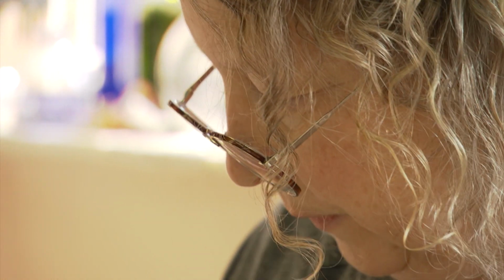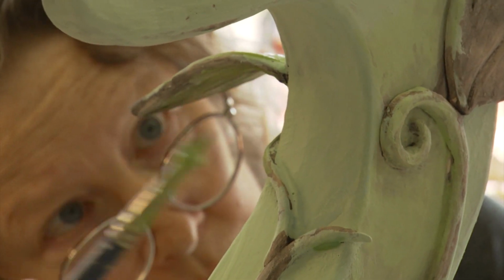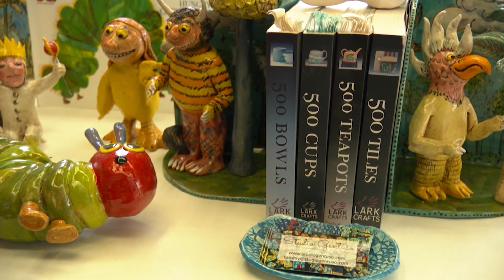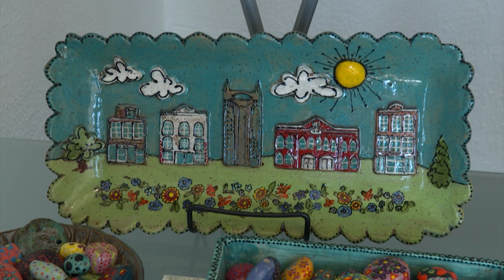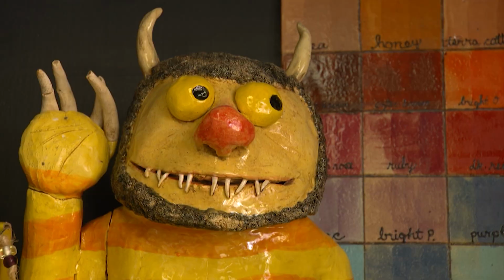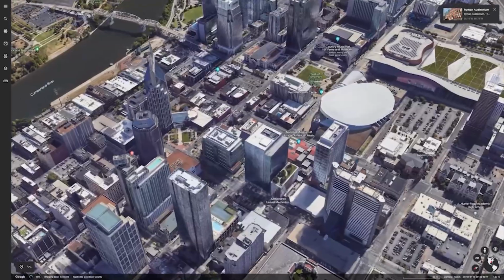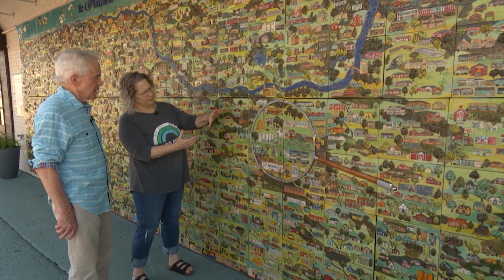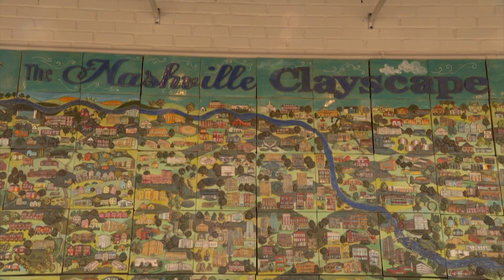Tamara Gentuso, Artist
Joe Elmore meets a talented Nashville artist who created a playscape of her favorite city.

Since 1986 Nashville Public Television’s original production series Tennessee Crossroads has taken viewers on a weekly journey exploring all of the unique personalities, crafts, food, destinations and events that make Tennessee such a special place to live and visit. With host Joe Elmore viewers enjoy a weekly look at the active, vibrant and changing face of Tennessee.

From Memphis’ blues to the ancient “high, lonesome sound” echoing through the valleys of the Great Smoky Mountains: Tennessee’s rich musical heritage, delicious delicacies, and genuinely friendly folk provide an endless source of entertaining stories. Bring along a map and mark your next Tennessee adventure with NPT!